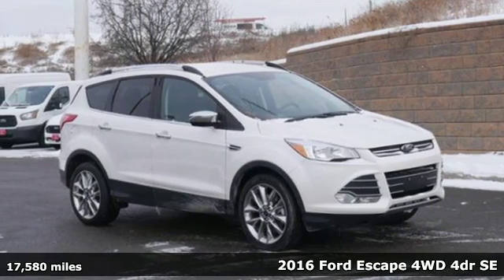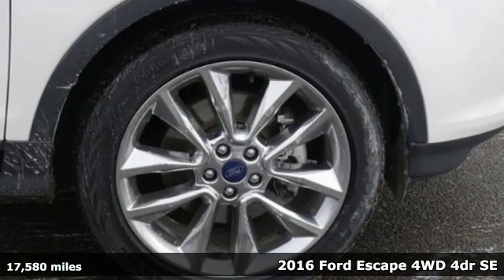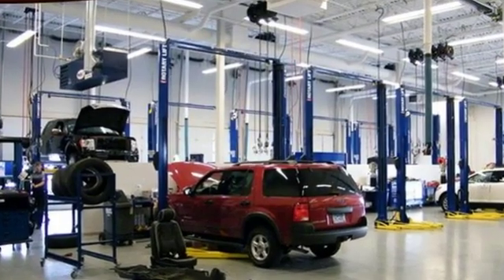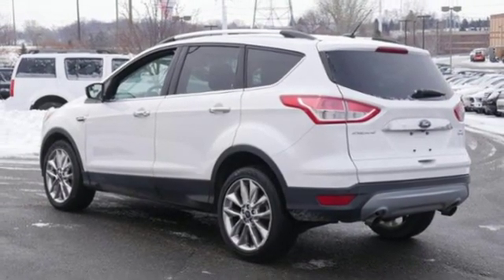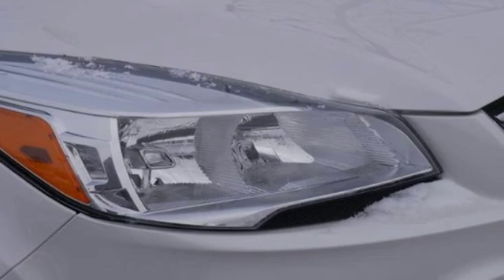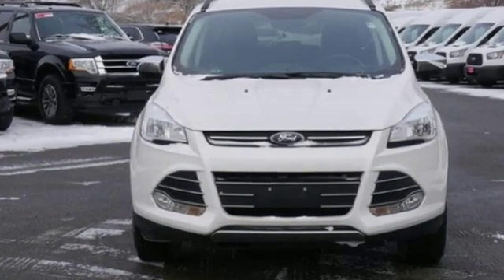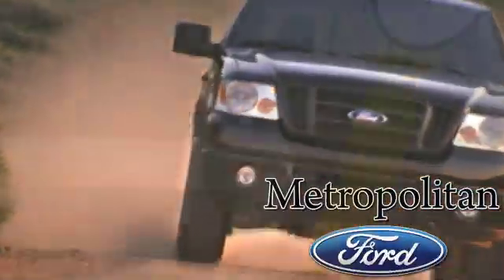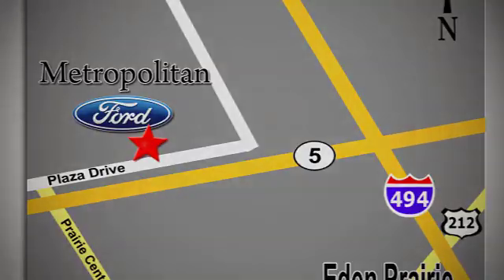Used 2016 Ford Escape Minneapolis MN Eden Prairie, MN R6067A1 - SOLD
Year: 2016
Make: Ford
Model: Escape
Trim: 4WD 4dr SE
Engine: 98 L 4 Cyl. Cyl.
Transmission: 6-Speed A/T
Color: White Platinum Metallic Tri-coat
Interior: Charcoal Black
Mileage: 17580
Stock #: R6067A1
VIN: 1FMCU9GXXGUC27574
CARFAX 1-Owner, GREAT MILES 17,557! FUEL EFFICIENT 29 MPG Hwy/22 MPG City! Heated Seats, Back-Up Camera, 4x4, Brake Actuated Limited Slip Differential, CD Player, Turbo Charged Engine, SE CHROME PACKAGE, EQUIPMENT GROUP 201A SEE MORE! KEY FEATURES INCLUDE: 4x4, Back-Up Camera, Turbocharged, CD Player, Brake Actuated Limited Slip Differential Rear Spoiler, Privacy Glass, Keyless Entry, Child Safety Locks, Steering Wheel Controls. OPTION PACKAGES: SE CHROME PACKAGE chrome: door handles, liftgate applique, skull caps, roof-rack side rails, rear license plate applique, accents on front lower fascia grilles, Tires: 19, Wheels: 19 Chrome PVD, EQUIPMENT GROUP 201A SE Convenience Package, Dual Zone Electronic Automatic Temperature Control, rear air duct, Black Roof-Rack Side Rails, Perimeter Alarm, Reverse Sensing System, Radio: Media Hub w/SYNC 3, 9 speakers, SYNC 3 Communications & Entertainment System, enhanced voice recognition, 8 LCD capacitive touchscreen in center stack w/swipe capability, AppLink, 911 Assist and two smart charging USB ports, Power Converter 110V Outlet, SE COLD WEATHER PACKAGE supplemental PTC heater, Heated Front Seats, Windshield Wiper De-Icer, Heated Side Mirrors, All-Weather Floor Mats (Set of 4). EXPERTS ARE SAYING: With its quick, precise steering and relatively sharp reflexes, the 2016 Ford Escape is one of the segment's top athletes. Some compact crossovers feel tall and bulky from the driver seat, but the Escape just feels like a sporty hatchback with a higher center of gravity. -Edmunds.com. Great Gas Mileage: 29 MPG Hwy. Approx. Original Base Sticker Price: SHOP WITH CONFIDENCE: CARFAX 1-Owner OUR OFFERINGS: Metropolitan Ford Of Eden Prairie in Eden Prairie Pricing analysis performed on 2/1/2019. Fuel economy calculations based on original manufacturer data for trim engine configuration. Please confirm the accuracy of the included equipment by calling us prior to purchase.

Address:
12477 Plaza Drive